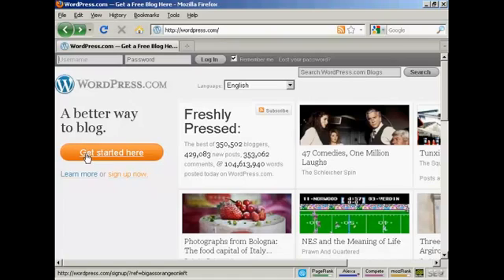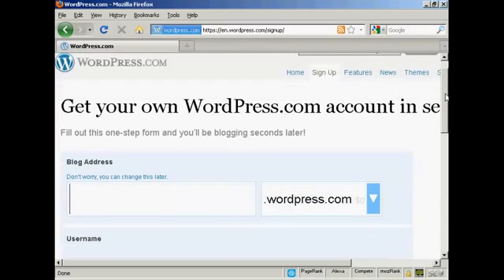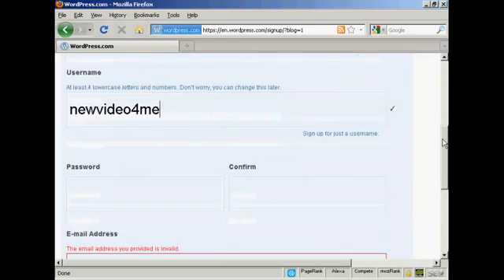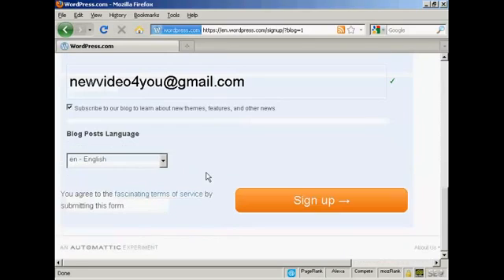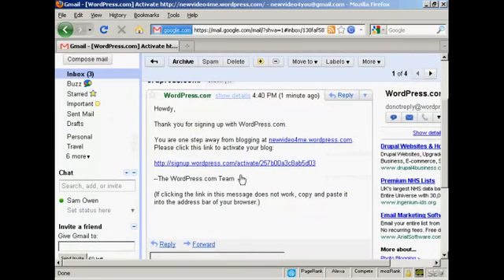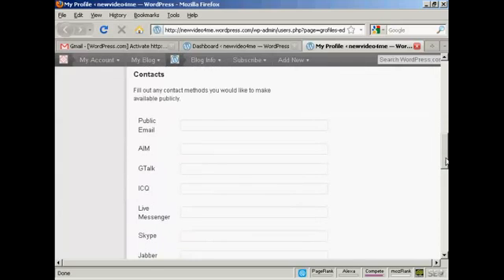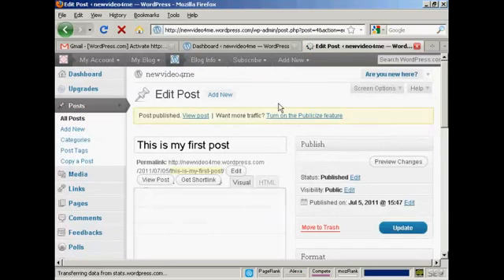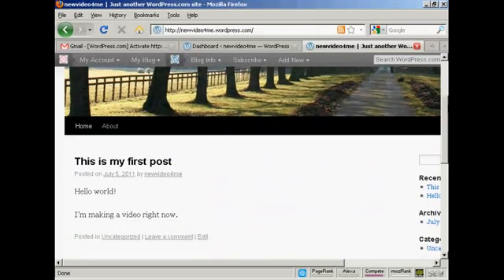Learn - How you can Setup a Free WordPress Blog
Want to use Wordpress as your blog? Watch how you can do it for FREE.